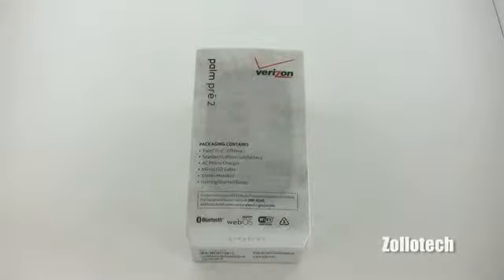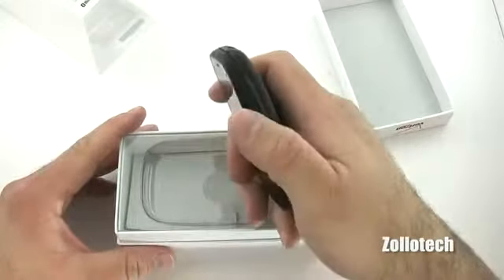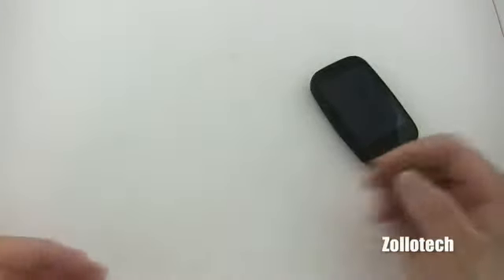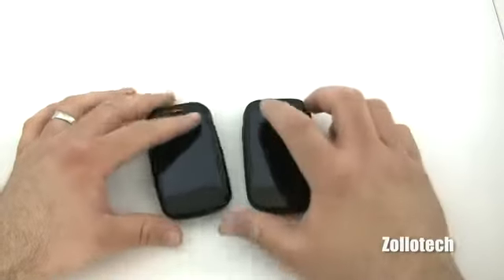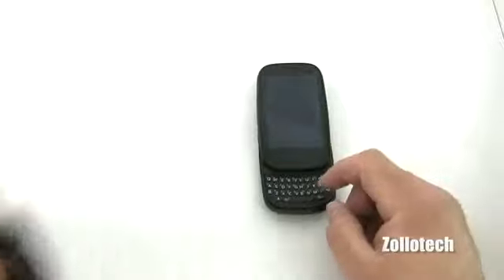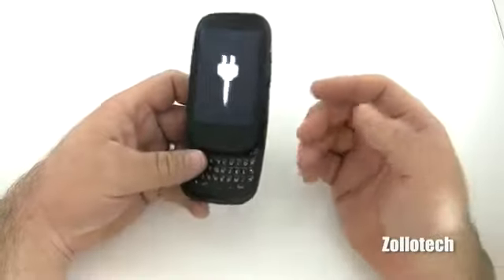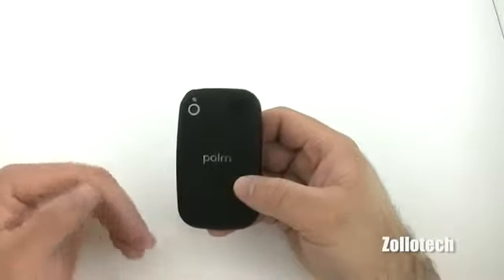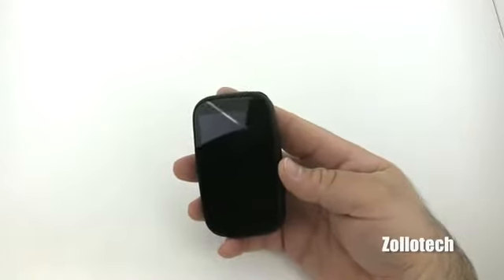Palm Pre 2 Overview and Quick Comparison1430